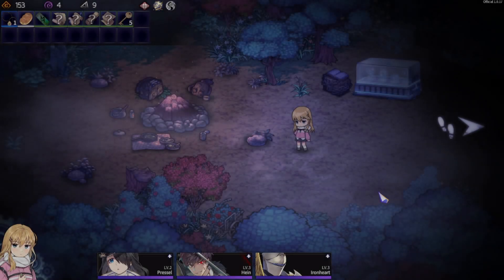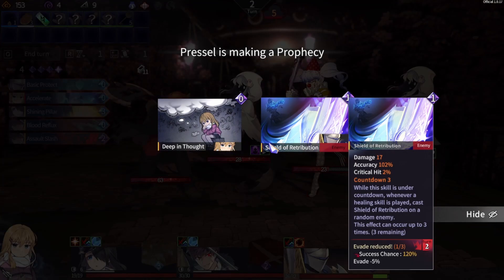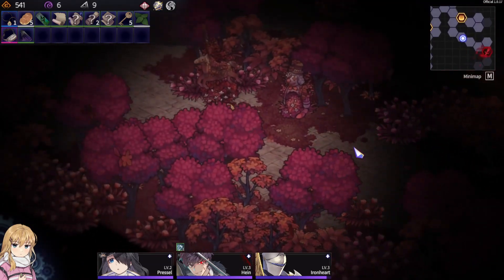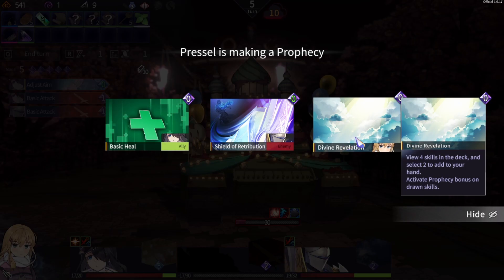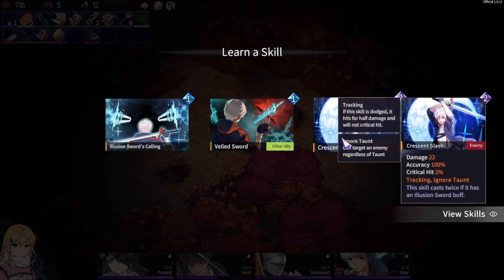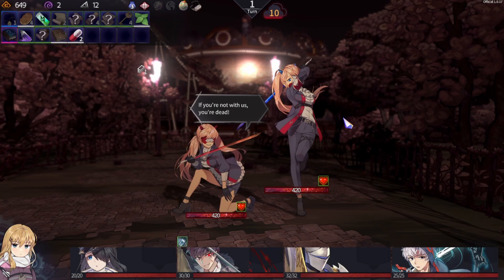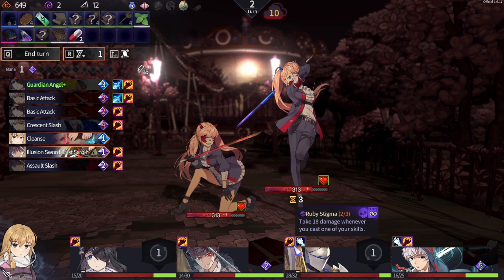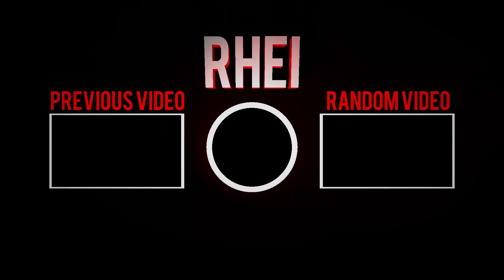Chaotic Duo ⎢ Chrono Ark Part 4 (Let's Play/Gameplay)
Oh look! Seems like the Circus has finally arrived!
We have clowns, animatronics, ghosts, tanks and
our very own group of twins! Which may or may not
attempt to destroy us with their combo attacks...
But surely we will be fine, right? Haha..

Please Hein.. stop eating all our healing supplies..
Do you know how difficult it is for us to find them!?

Timestamps:
00:00 Intro & Hints
04:43 The Bloody Park
18:52 Friendly KABOOM!
25:55 Now Let us PRAY..?
33:30 The Black Market
39:53 Sapphire & Ruby
53:44 Let's Rest...

Game infos:
Developer: ALFINE
Plattform:  Steam
Release:  November 13, 2019
Genre: Rogue-like, Deckbuilder